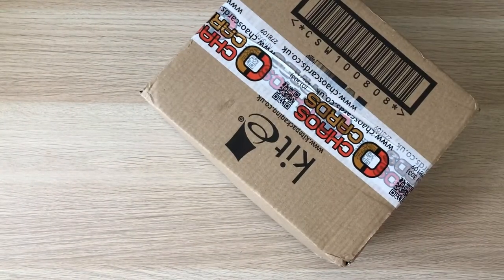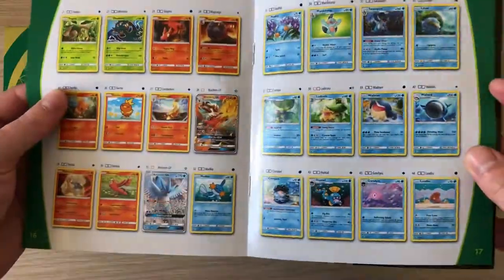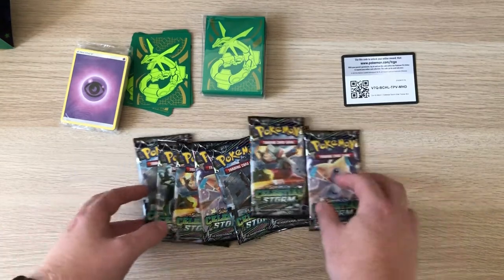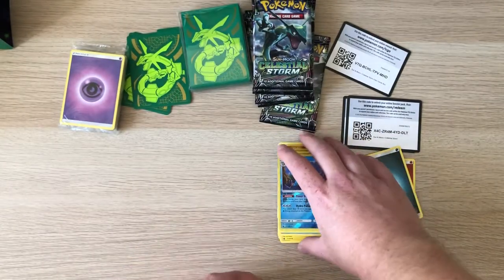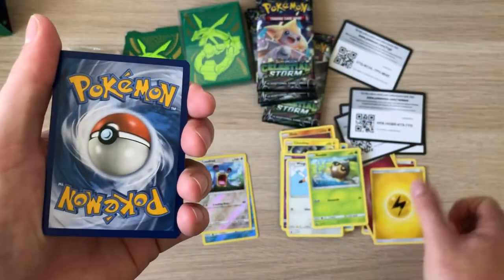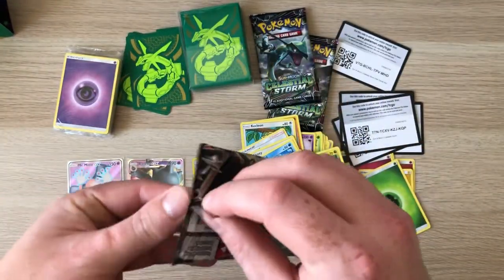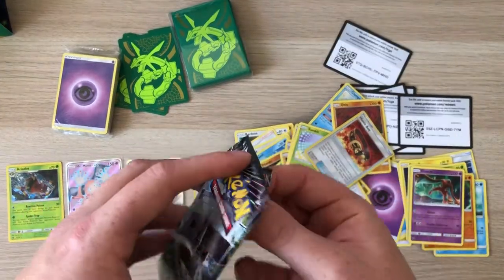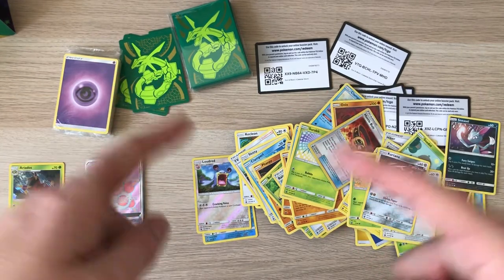I Won!!!! Pokemon Celestial Storm Elite Trainer Box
Thanks to Chaos Cards I won this elite trainer box in a youtube giveaway! :D

My ebay store is
Binder I use